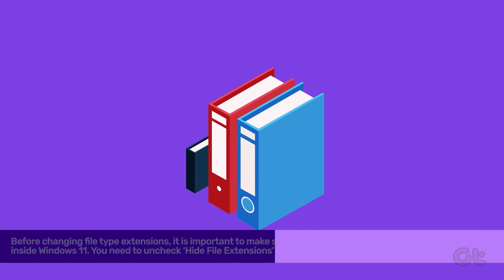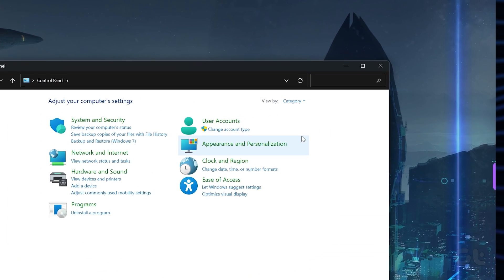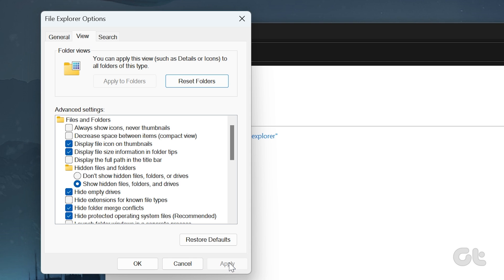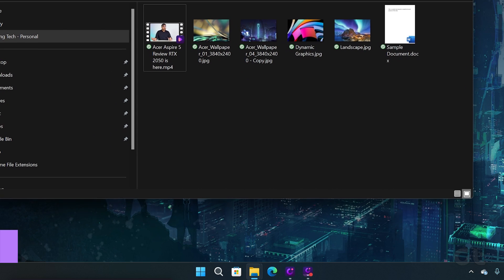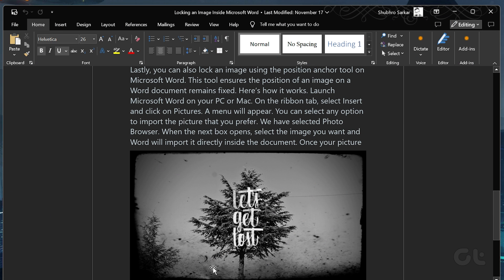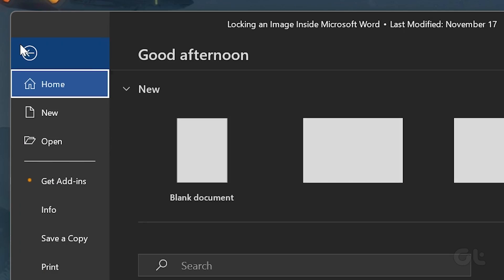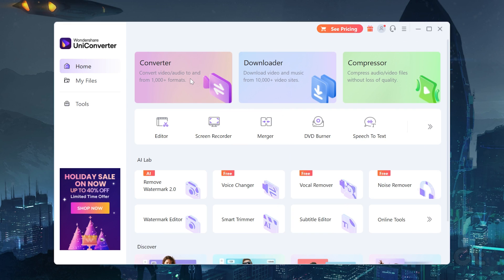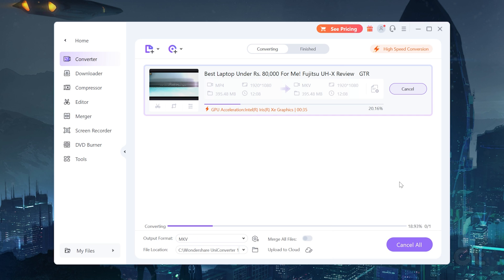How to Change File Type Extension on Windows 11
When opening anything in Windows, its file extension helps your device understand what app to open it with. If you have multiple options available, it might ask you which one to use to open the said file. However, what happens when you want to convert the file type to something else?

If you are also looking for a solution , then you have come to the right place! In this video, we will go through how you can change file types in Windows 11 by various methods. We will also be covering some third party apps and softwares that will help you with the more challenging file type extensions and media files.